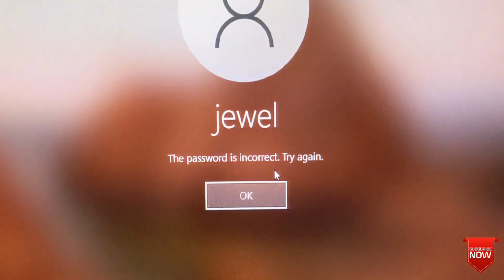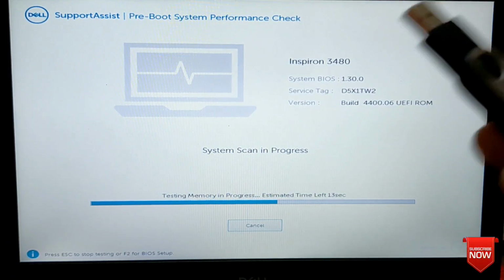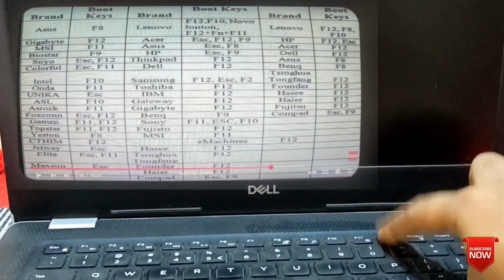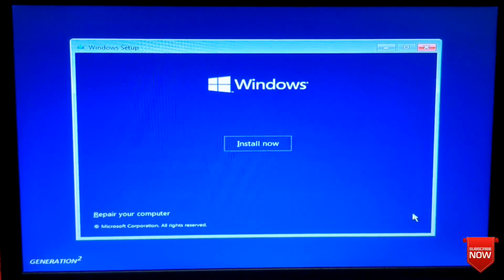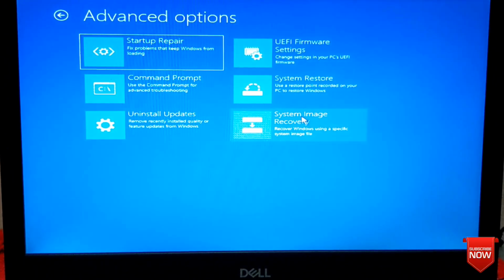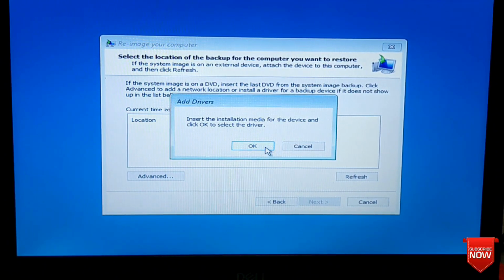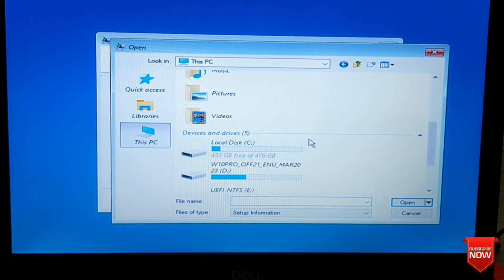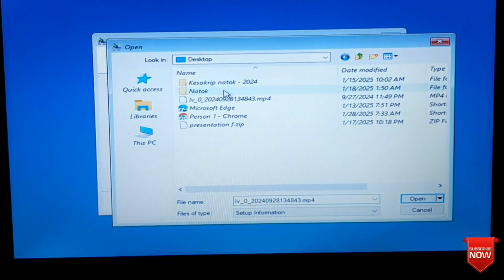Recovery Data from Forget Password on pc/Windows Crashed? Get Data from PC in 1 minute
Forget PC Password/Windows Crashed? Get Data from PC in 1 minute

In this video, I'll show you how to backup data from Forgotten password or crashed windows pc

 After watching this video, you will do this easily.